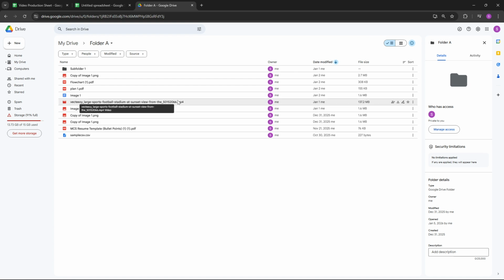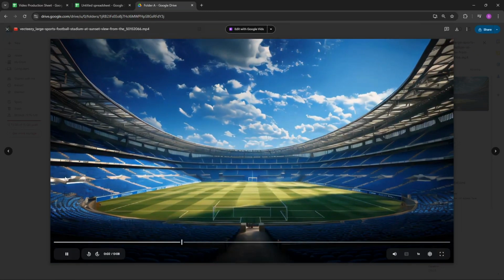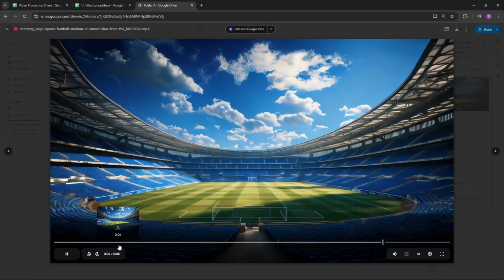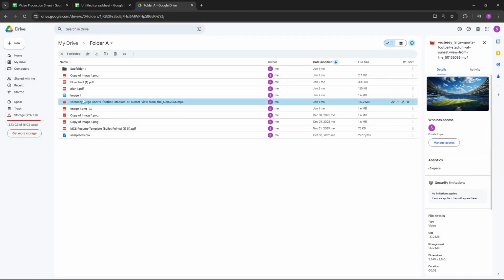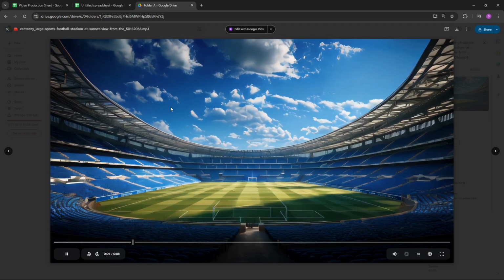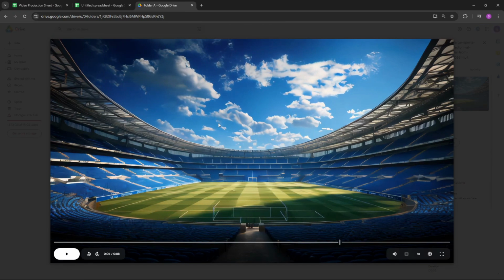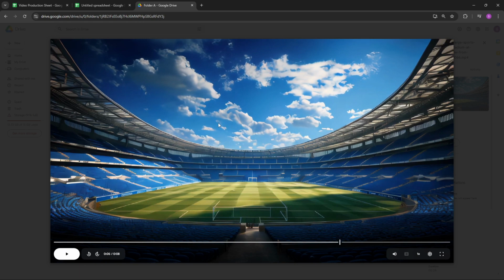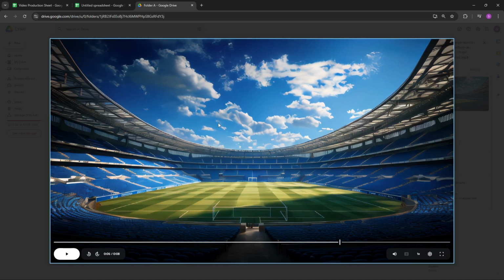How To Play A Video Directly In Google Drive (Working 2026)